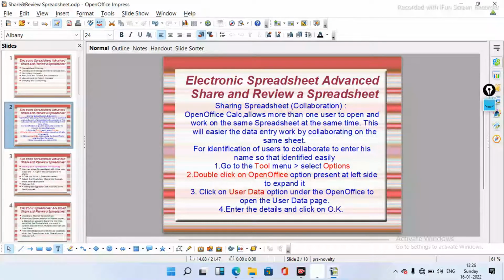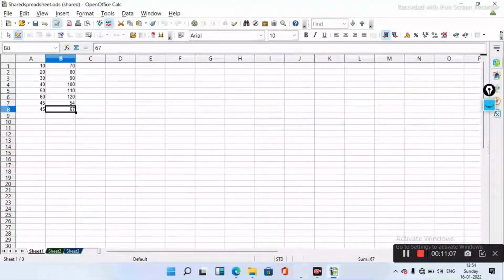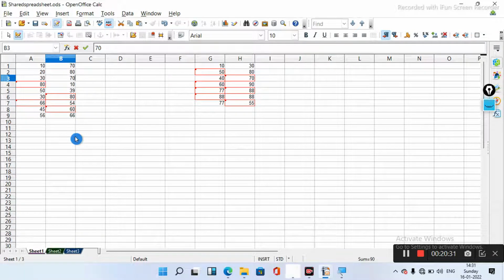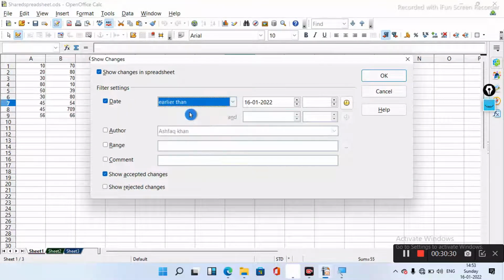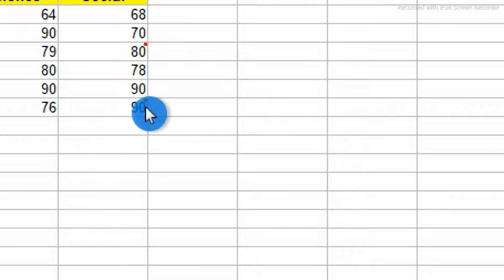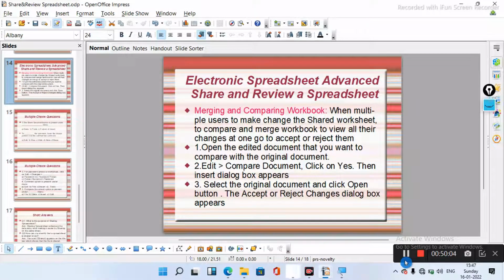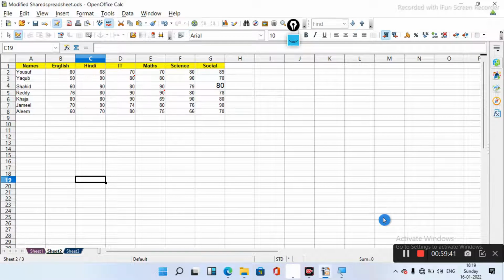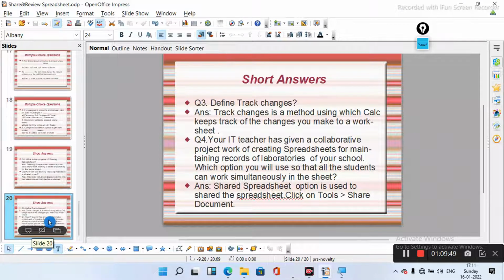Share and Review a Spreadsheet IT-402 Class X | Electronic Spreadsheet(Advanced) Unit2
Share and Review a Spreadsheet Class IT-402 Class X |
Electronic Spreadsheet(Advanced) Unit2
The topics covered in this video are as follows:
Setting up a Spreadsheet for sharing.
Opening and Saving a Shared Spreadsheet.
Recording changes.
Add,Edit and Format the comments.
Reviewing changes - View,Accept or Reject changes.
Merging and Comparing.